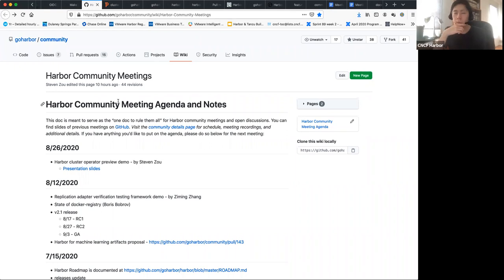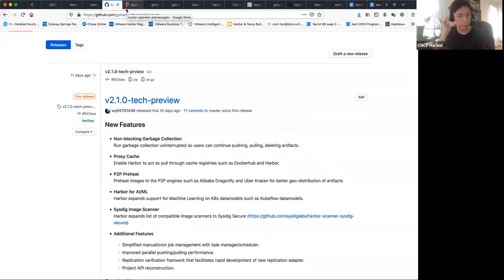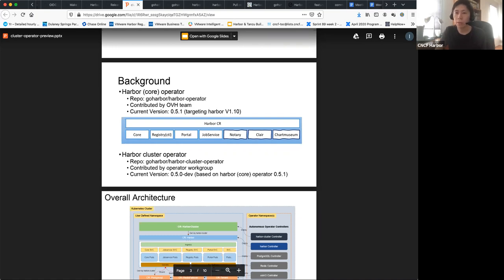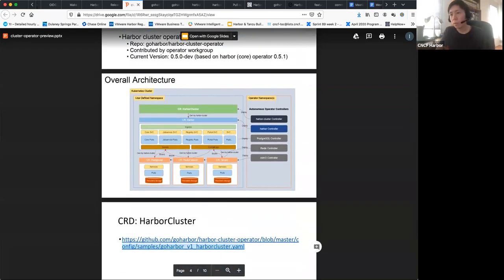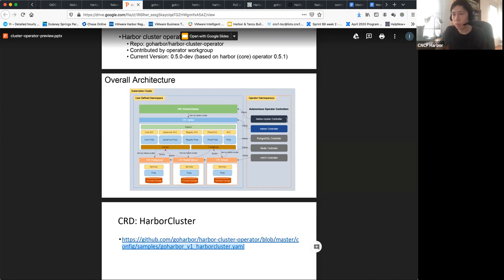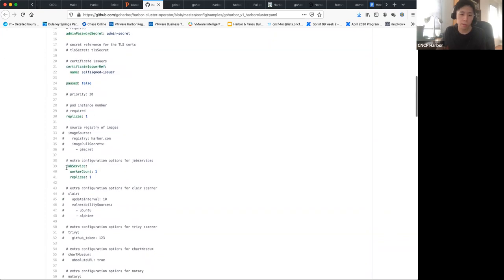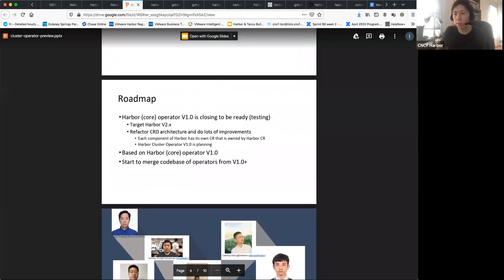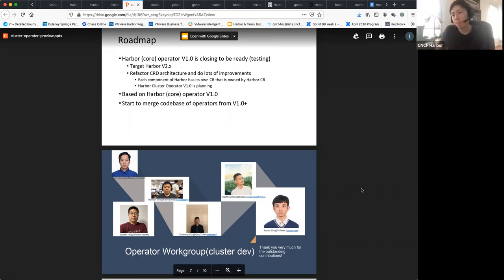Harbor Community Meeting - Americas Time Zone - August 26, 2020